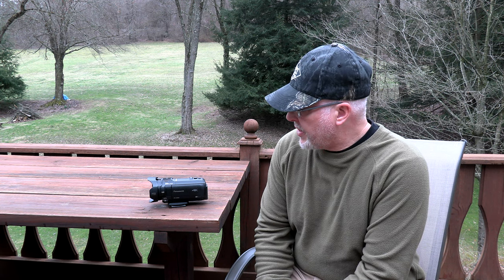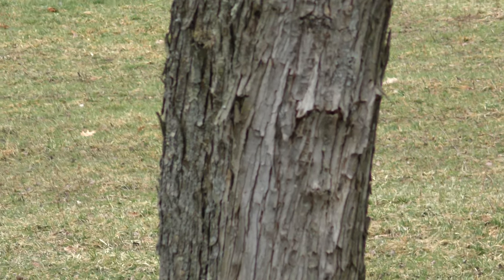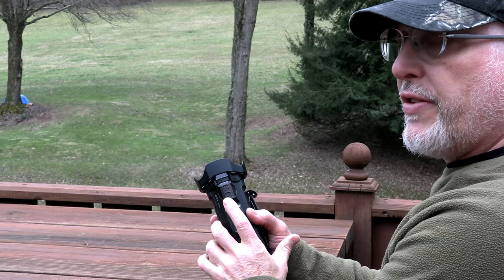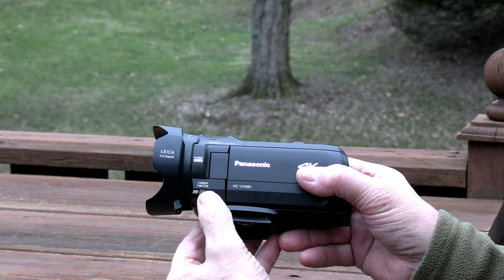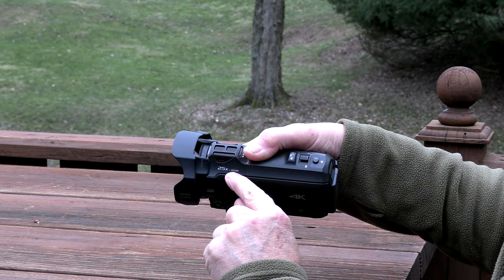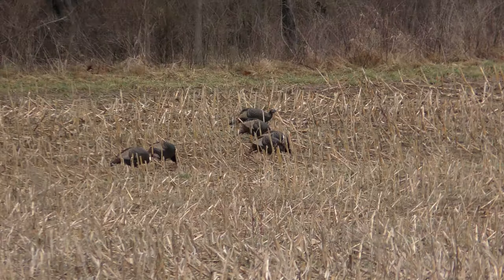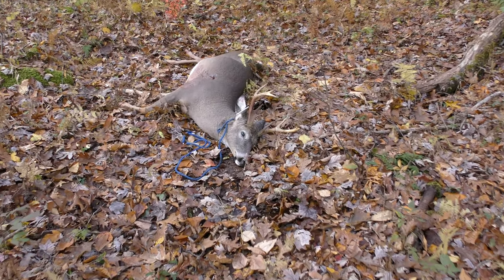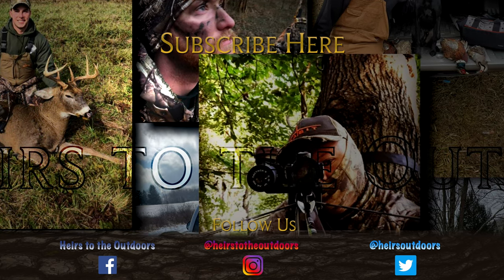Good Hunting Camera? | Panasonic HC-VX981 Camcorder Review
A very informal, honest, and practical review of this Panasonic camcorder!

Instagram: Heirs to the Outdoors